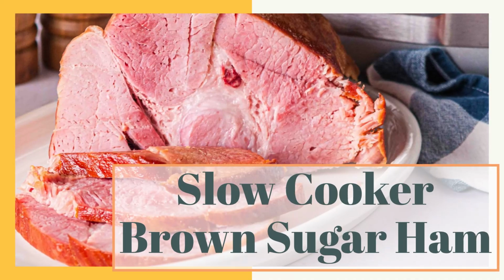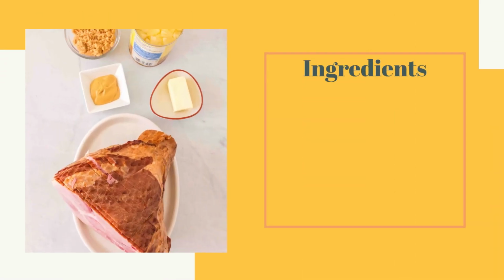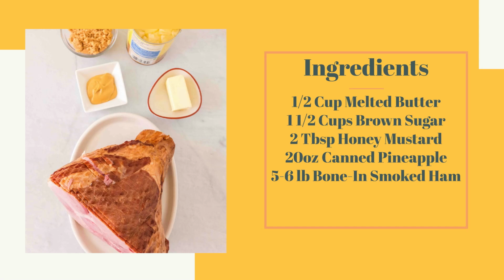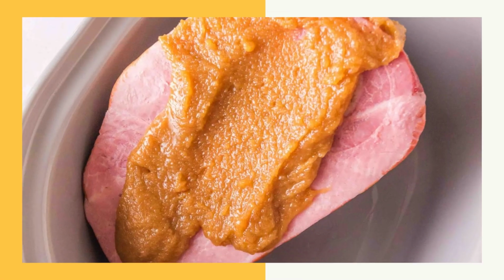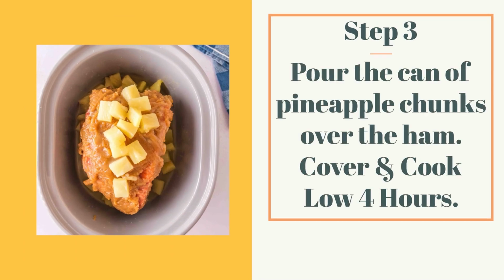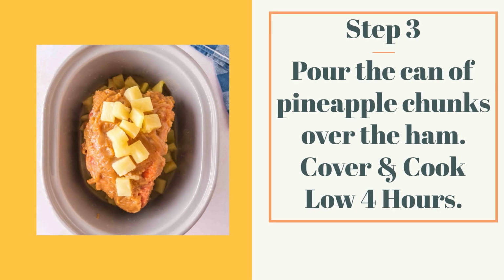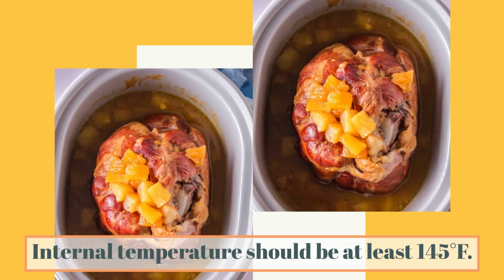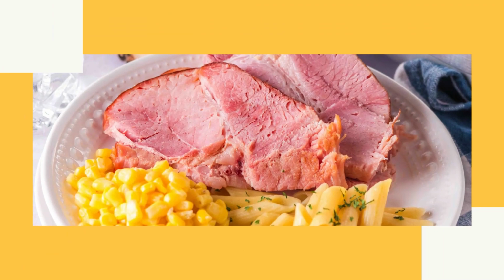Slow Cooker Brown Sugar Ham (Crockpot Recipe)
Make the EASIEST Slow Cooker Ham, perfect for any special occasion or simply for a weeknight meal.  This recipe can be made in the Crockpot, Slow Cooker, or ANY Ninja Foodi that uses the Slow Cooker Function.